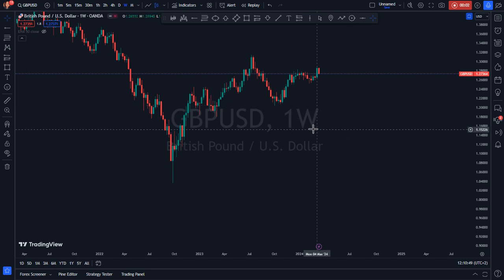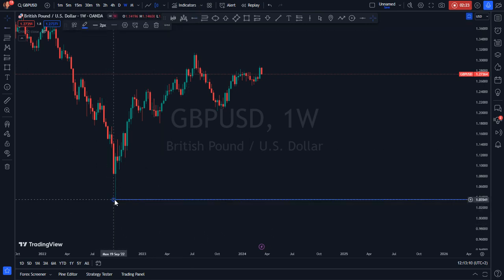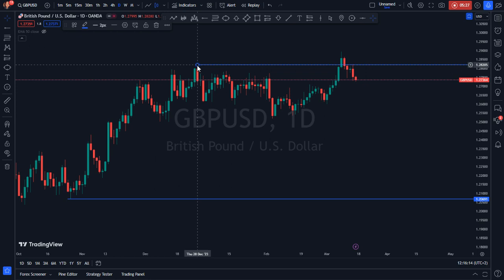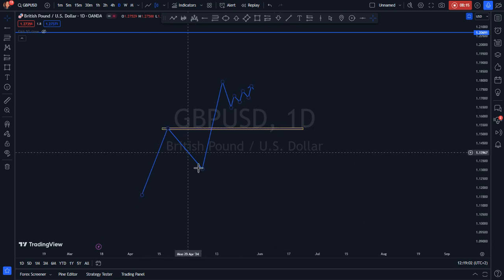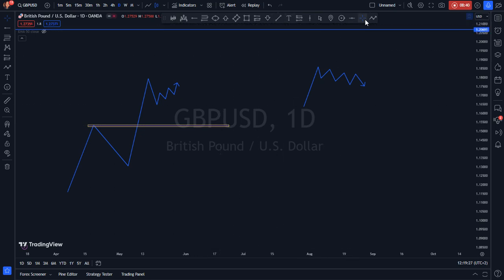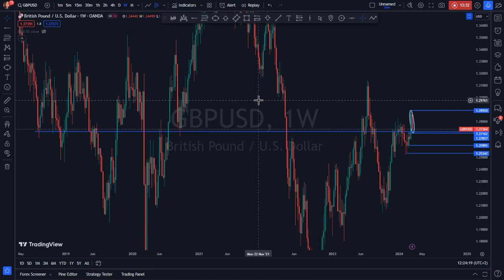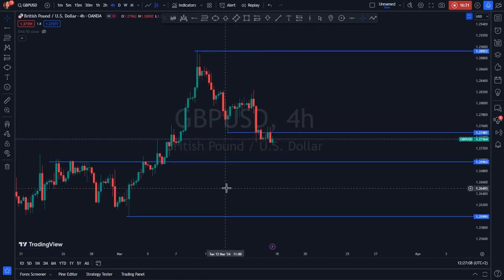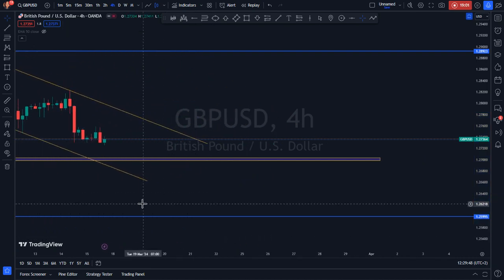GBPUSD Analysis part 1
Bullish and Bearish flags entries.